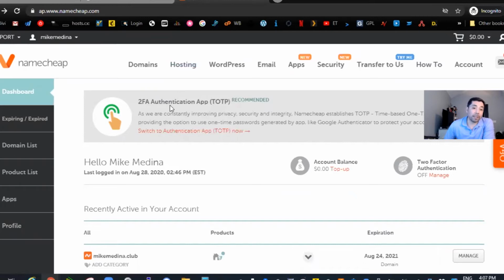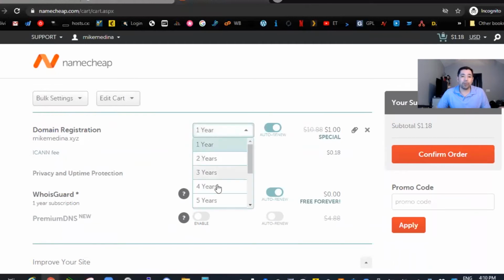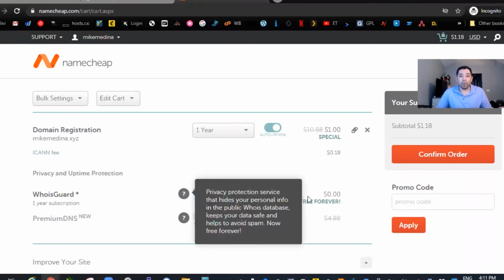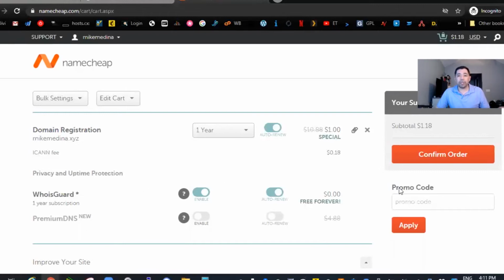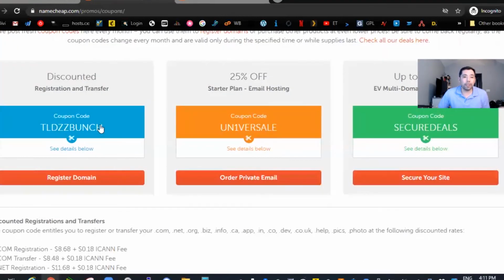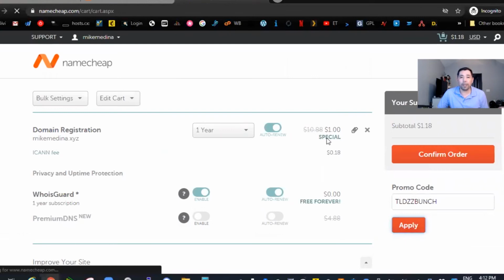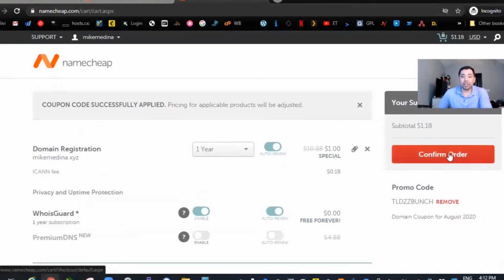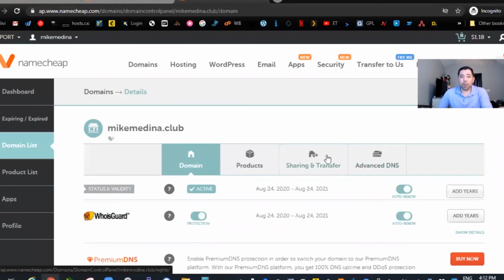Register a Domain with Namecheap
Quick video on what a domain name is and how to register one. An overview on the how to and do's and don'ts when it comes to having a domain name.

Leave question and comments in the comments section.
Thanks!!!